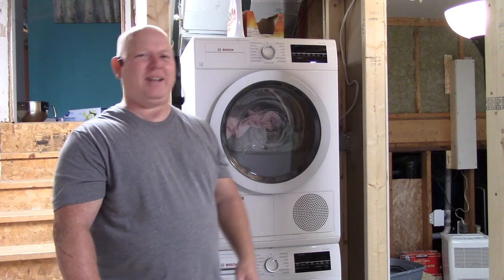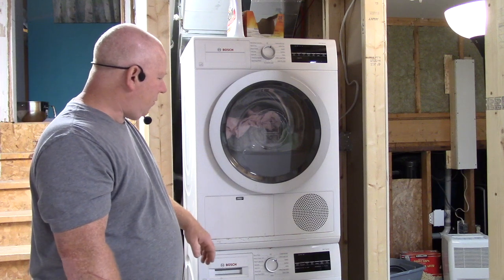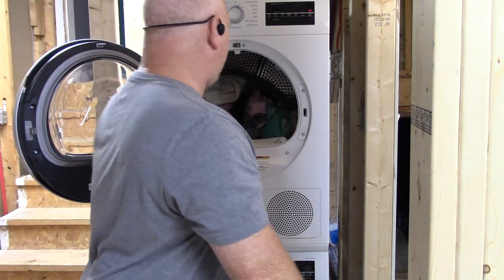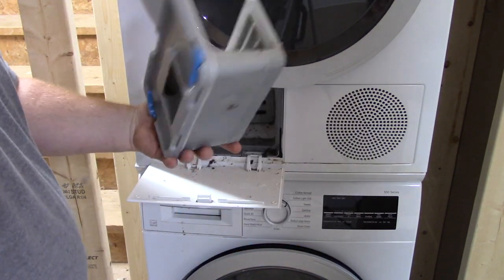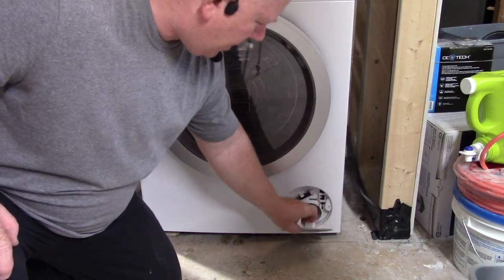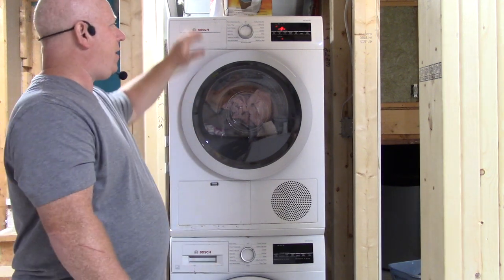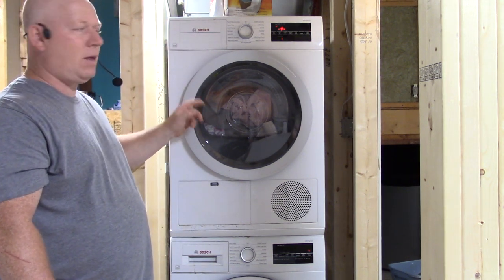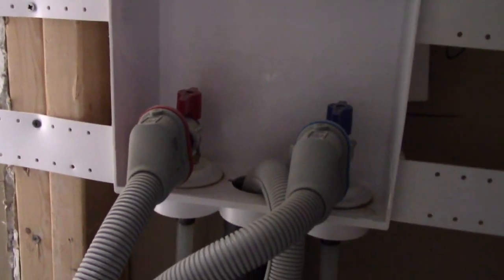BOSCH 500 Series Washer & Ductless Dryer Review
My "real life" review of the BOSCH 500 series washer and ductless dryer which we have been using for the last 6 months.